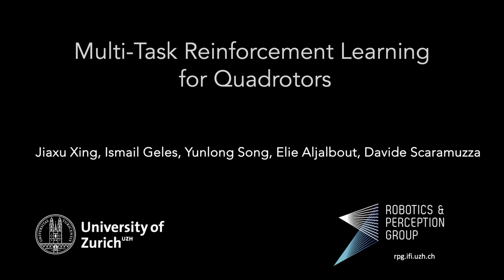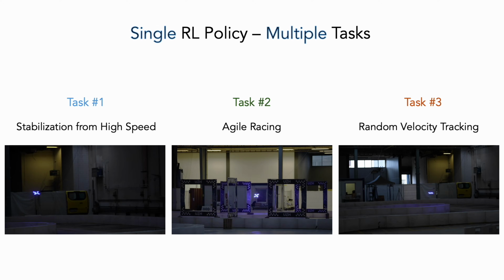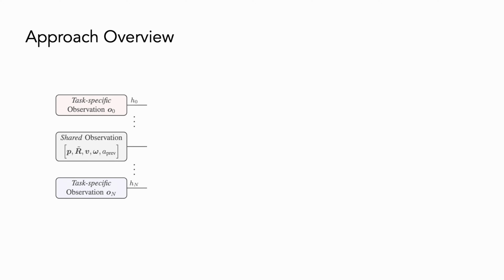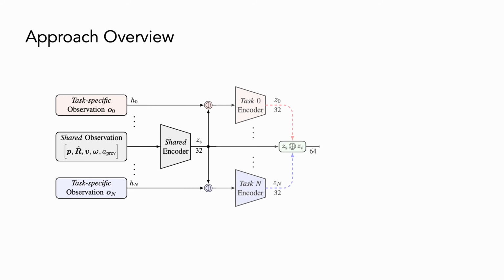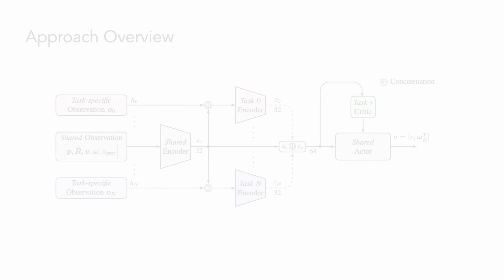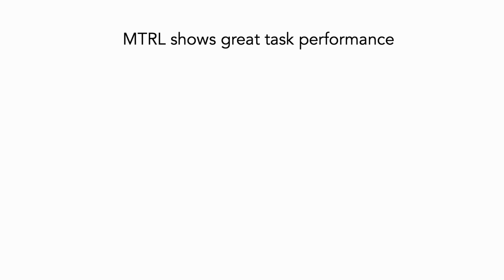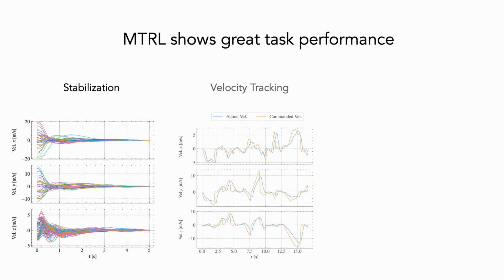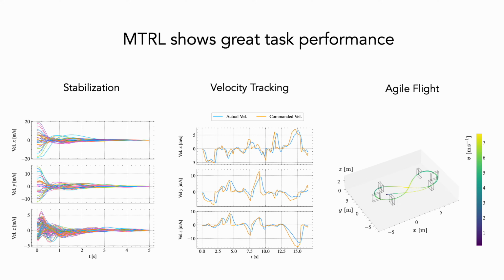Multi-Task Reinforcement Learning for Quadrotors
Reinforcement learning (RL) has shown great effectiveness in quadrotor control, enabling specialized policies to develop even human-champion-level performance in single-task scenarios. However, these specialized policies often struggle with novel tasks, requiring a complete retraining of the policy from scratch. To address this limitation, this paper presents a novel multi-task reinforcement learning (MTRL) framework tailored for quadrotor control, leveraging the shared physical dynamics of the platform to enhance sample efficiency and task performance. By employing a multi-critic architecture and shared task encoders, our framework facilitates knowledge transfer across tasks, enabling a single policy to execute diverse maneuvers, including high-speed stabilization, velocity tracking, and autonomous racing. Our experimental results, validated both in simulation and real-world scenarios, demonstrate that our framework outperforms baseline approaches in terms of sample efficiency and overall task performance.

Reference:
J. Xing, I. Geles, Y. Song, E. Aljalbout, and D. Scaramuzza,
IEEE Robotics and Automation Letters RA-L

J. Xing, I. Geles, Y. Song, E. Aljalbout, and D. Scaramuzza are with the Robotics and Perception Group, Dep. of Informatics, University of Zurich, and Dep. of Neuroinformatics, University of Zurich and ETH Zurich, Switzerland,